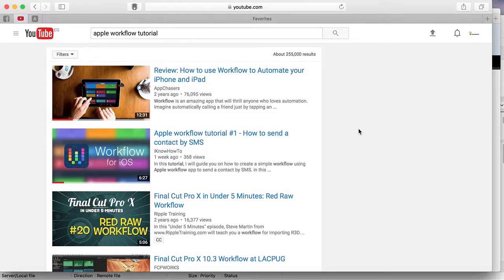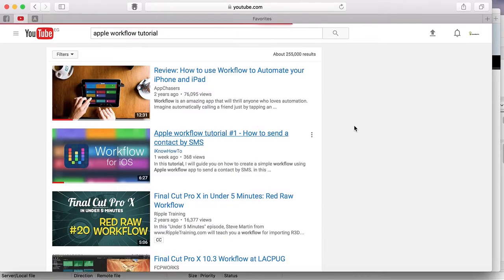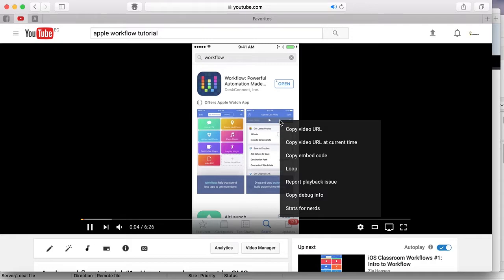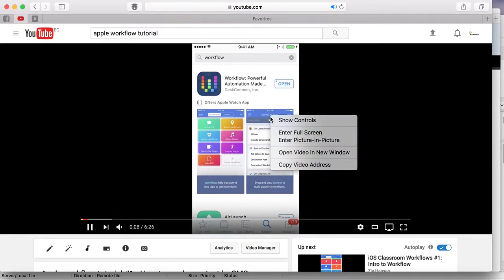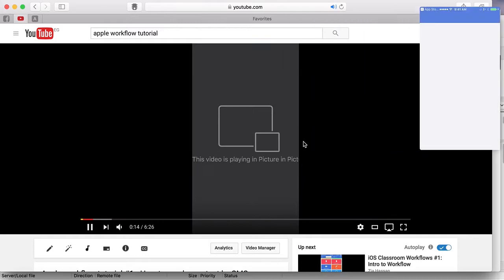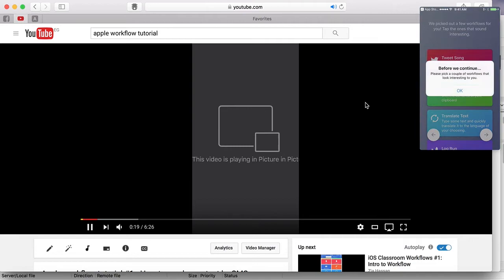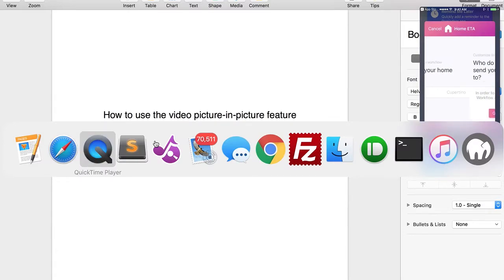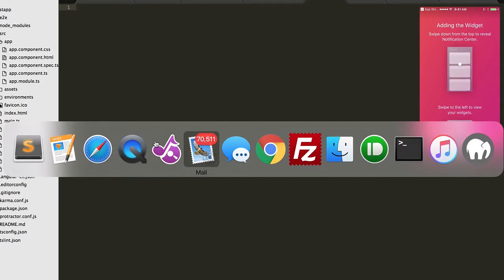How to enable safari picture in picture for Youtube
On Mac Siri OS, you can use a new feature in Safari browser called .. picture in picture with Picture in Picture, you can play video in a resizable window that isn't blocked by other windows, so you can watch while doing other things. Catch up on a favorite show while you catch up on email, or watch the big game while playing a game yourself.
Picture in Picture is available on Mac computers using macOS Sierra.